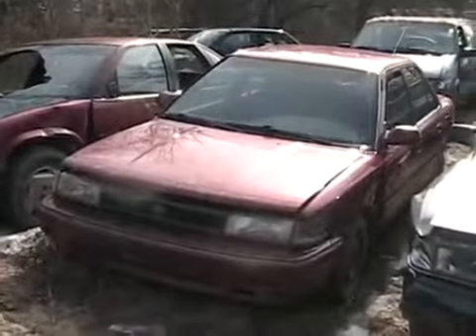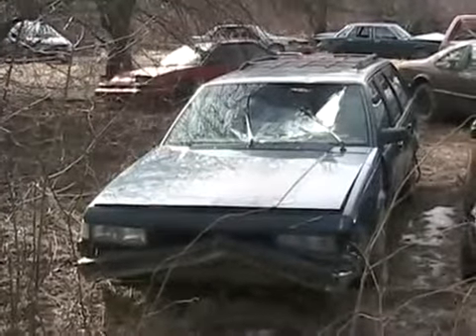Davidsfarm 0880 1i lZuAmBE8 HQ 2009 davids farm starting report